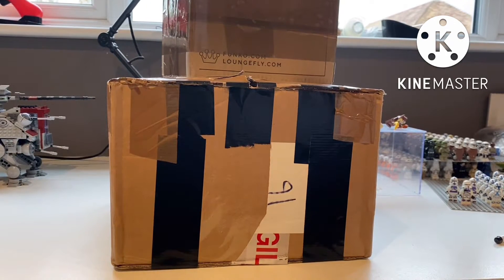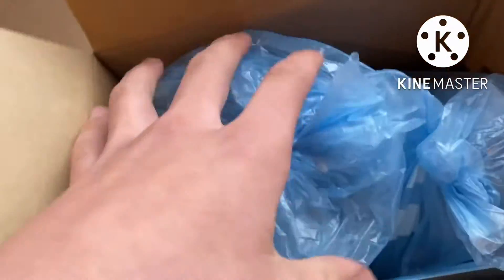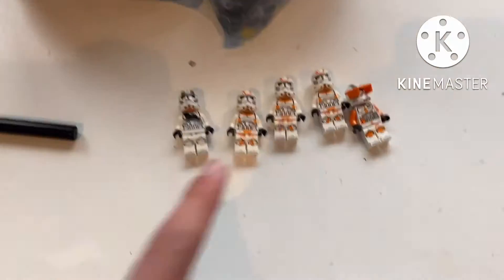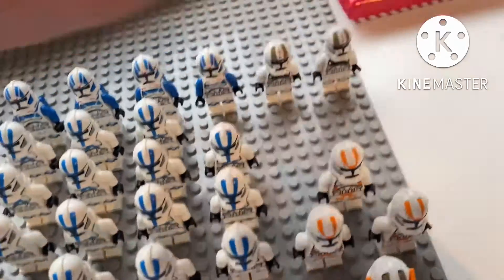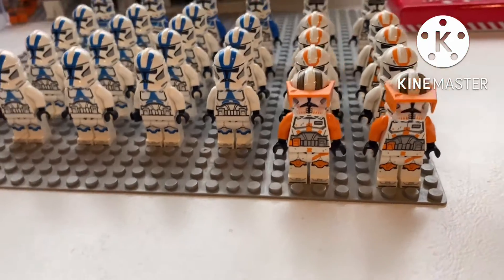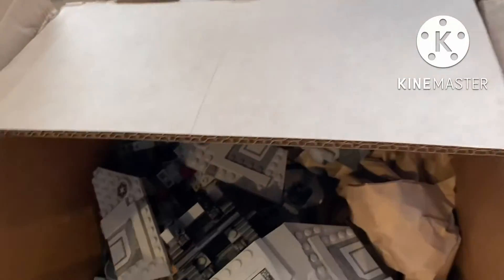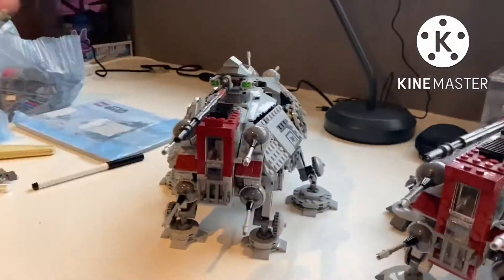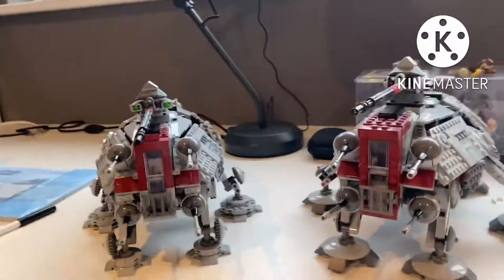Massive £200 Lego unboxing!